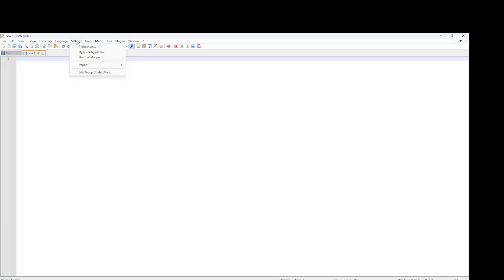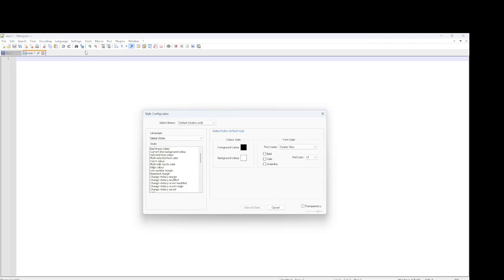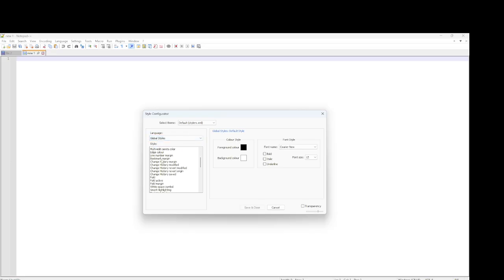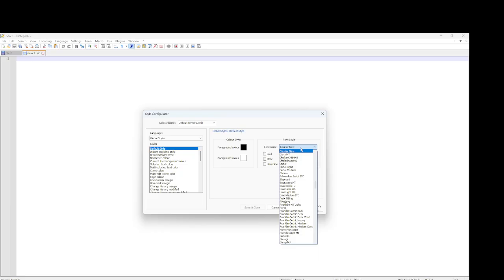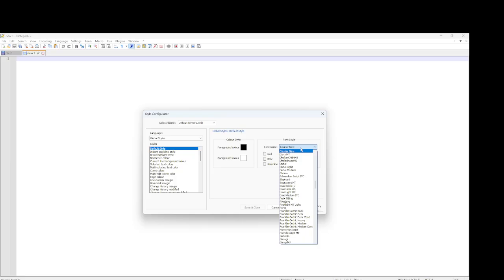How to Change Font in Notepad++ Full Guide 2026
Learn how to change the font, size, and style in Notepad++ with this quick 2026 guide. Perfect for Windows users who want a cleaner and more readable coding experience.